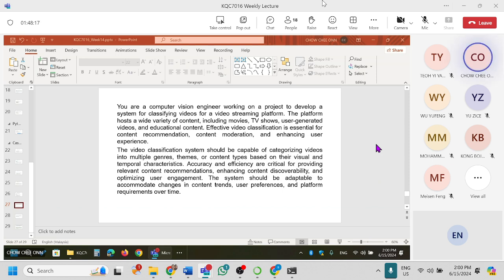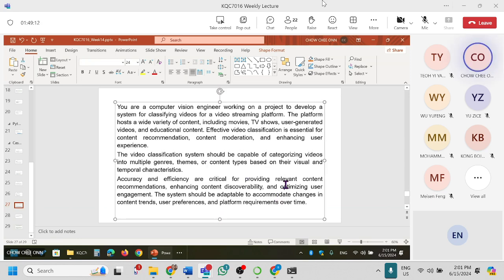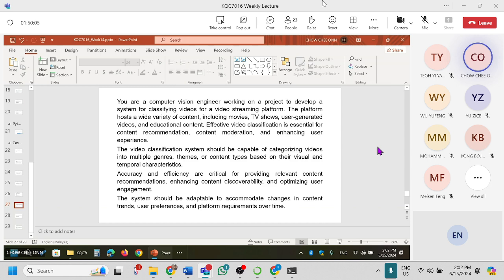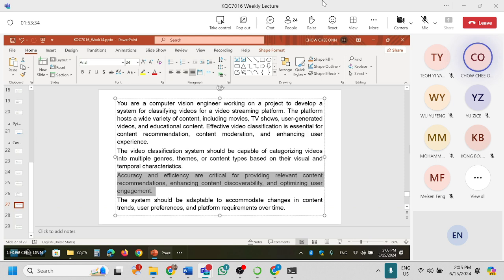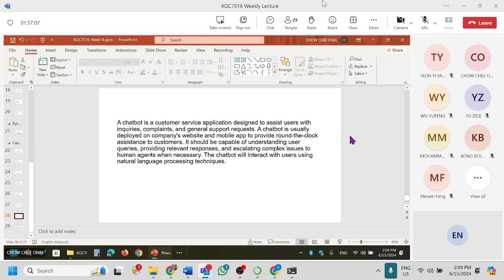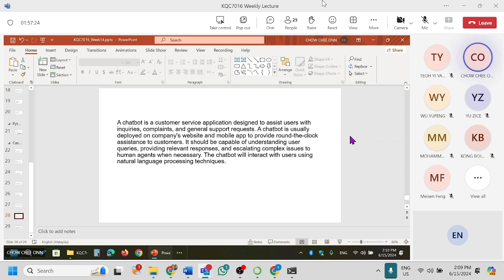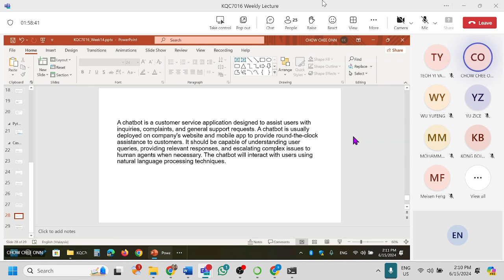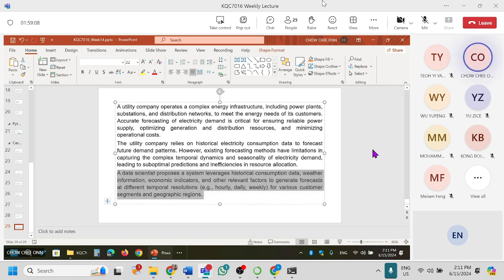14 Part 2